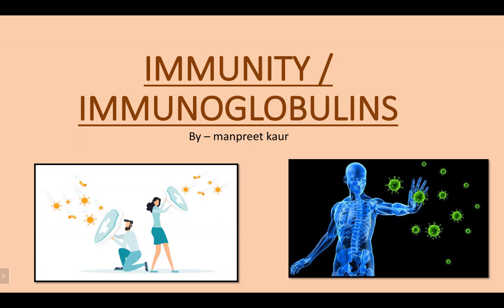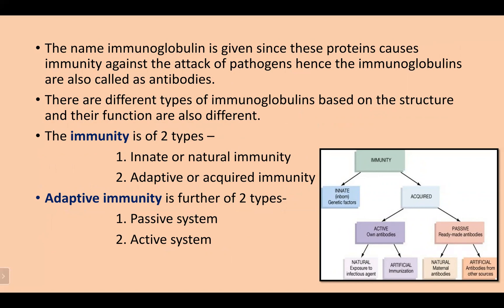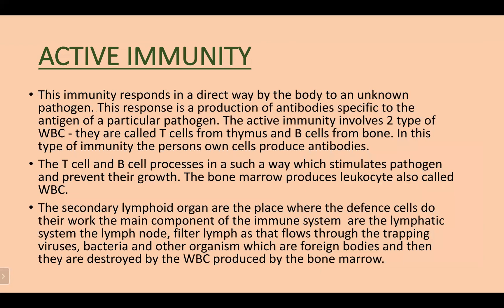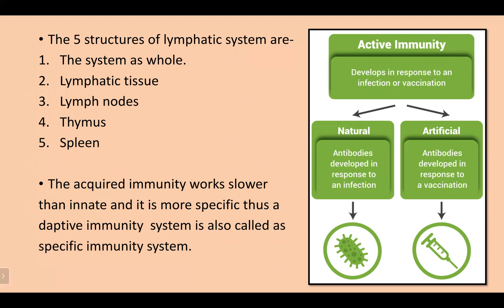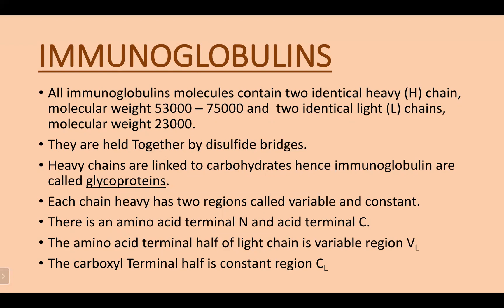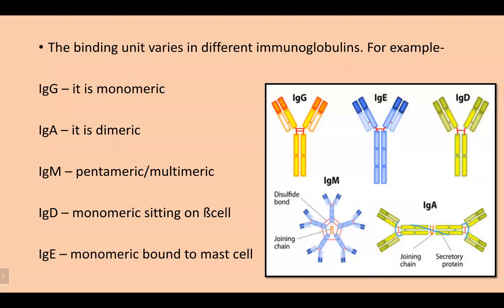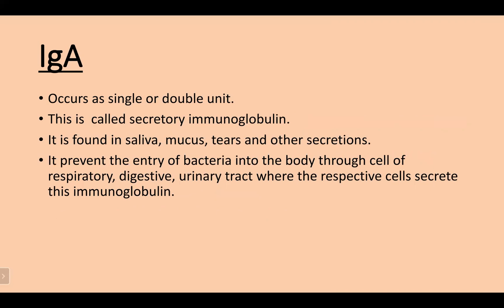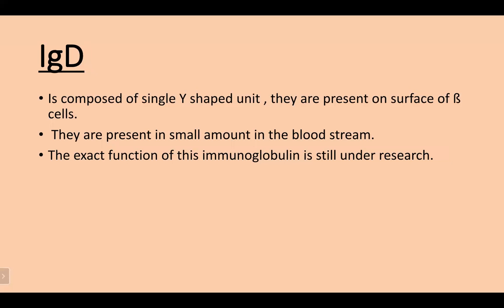Immunoglobulins / Immunity || Manpreet Kaur || Biochemistry lecture